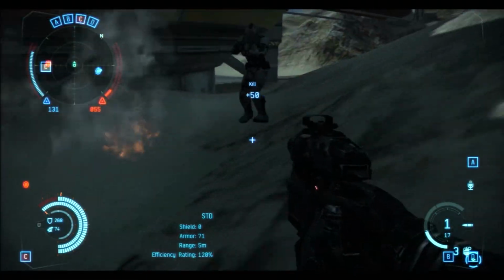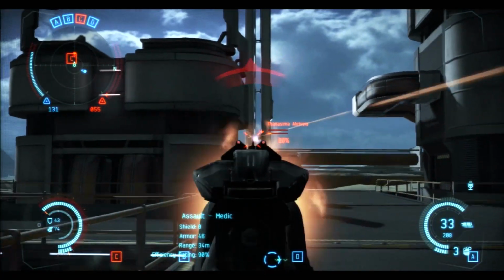Dust 514 - Kicking Dust 2.48 - 'DROPSHIPS DONE RIGHT' Pro Use of Flying Assets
Other SquadB Series

Wage war in the next generation of first-person shooters, where a single victory could prove the crushing blow to a galactic empire of thousands of EVE Online® gamers.

Introducing New Eden and the World of the Capsuleer